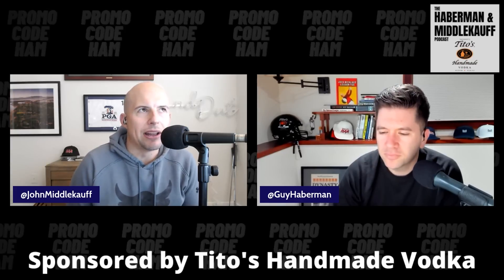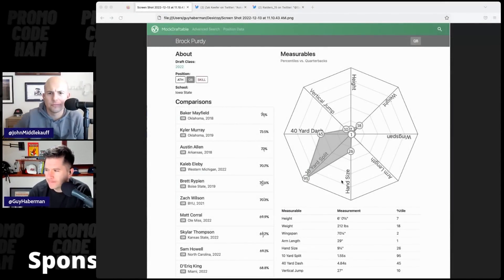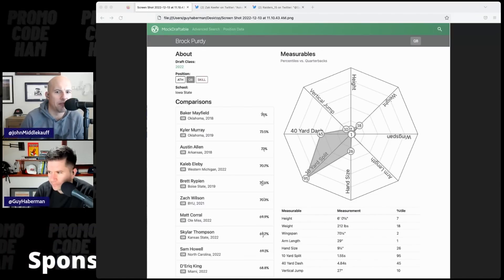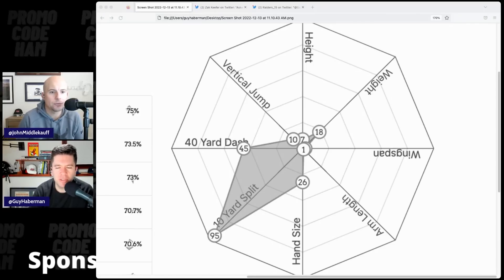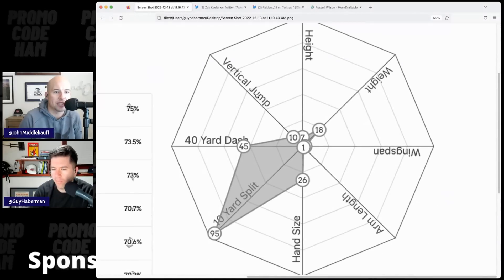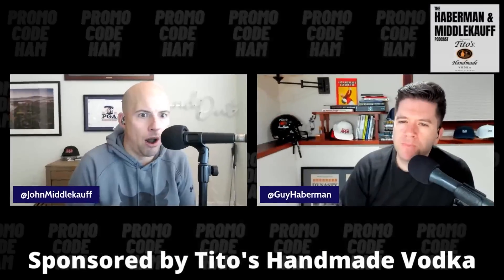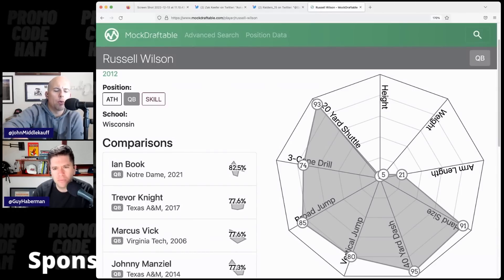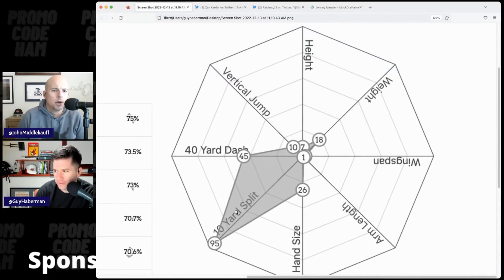Evaluating Brock Purdy's Measureables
Enter the "HAM Mailbag" be leaving a question for us in an Apple Podcasts review. Thanks to all that have taken the time to do it!